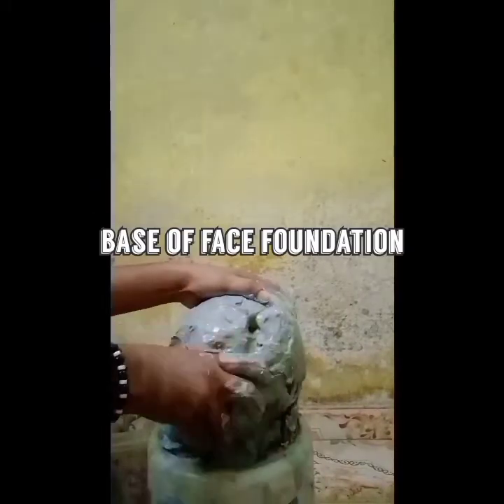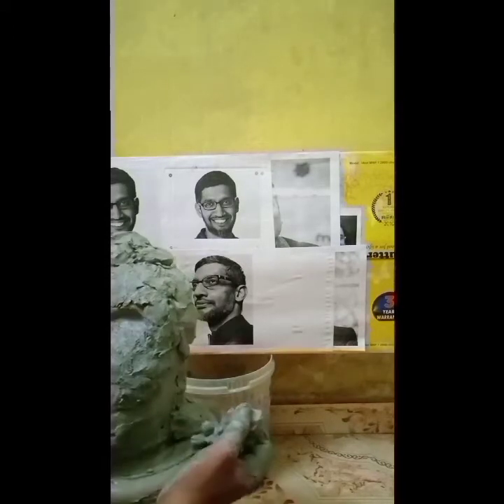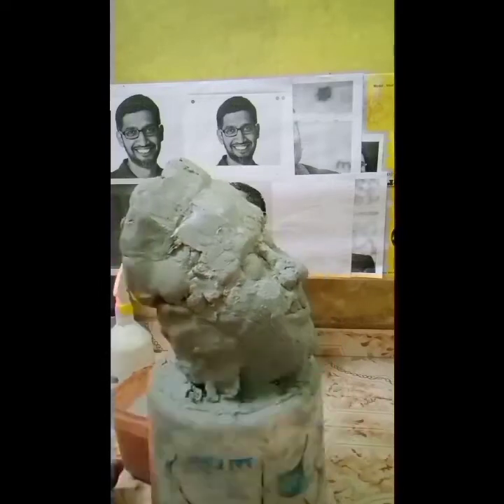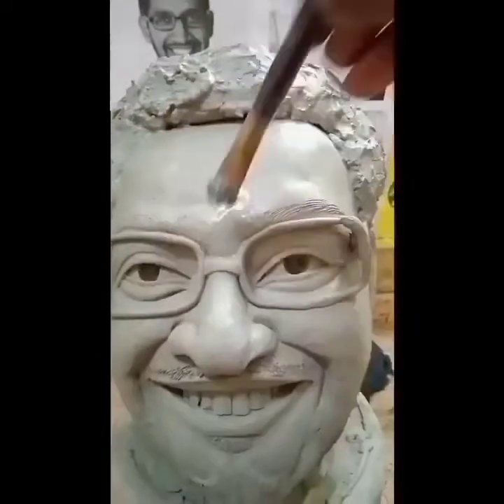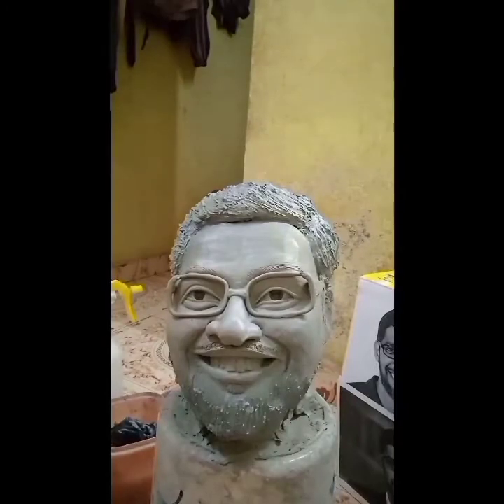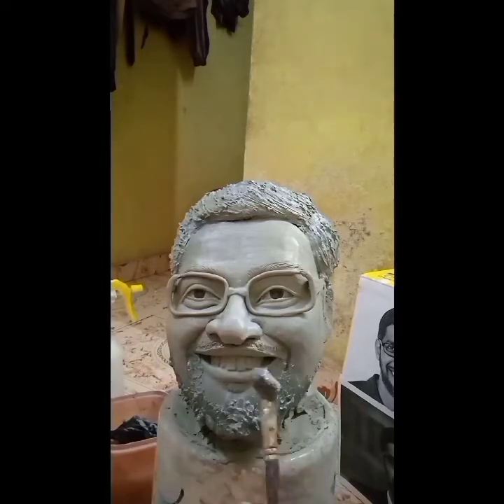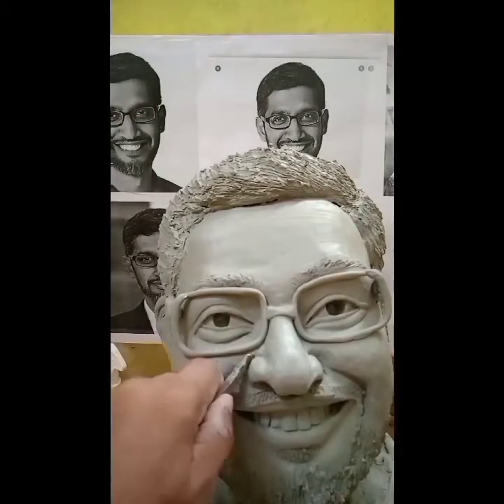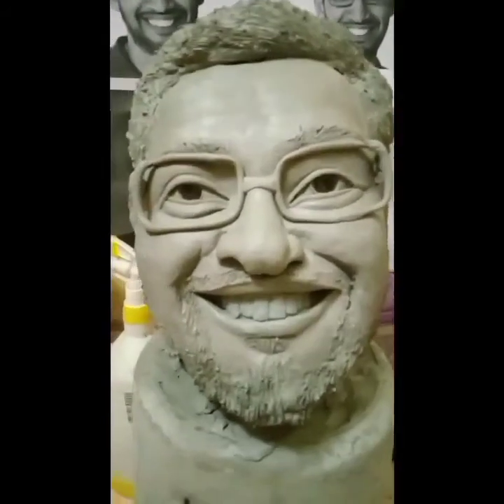Sundar Pichai a 3D portrait sculpture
Sunder Pichai ,The CEO of Google, Dear all friends if you have some queries please mention a comments on below of my video, that I can give all answer of your question, ThankYou for watching my Art and Sculpture